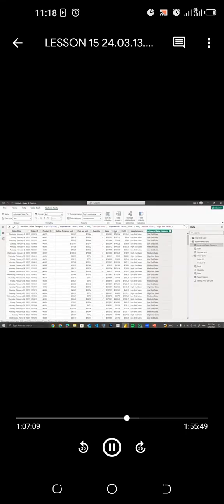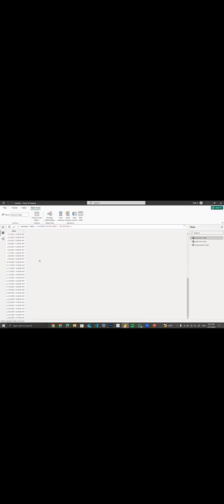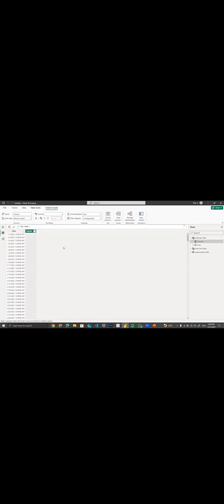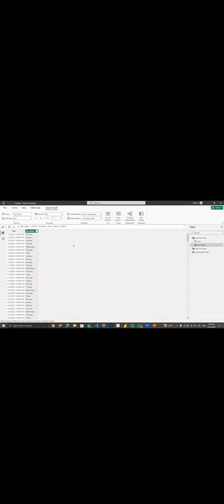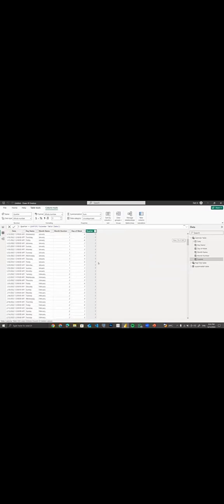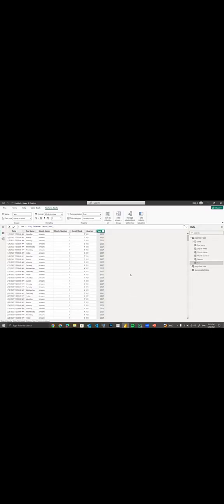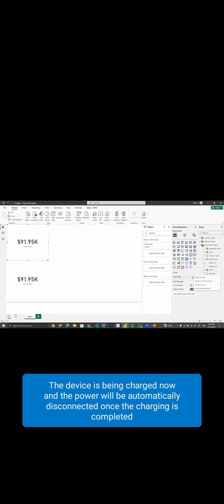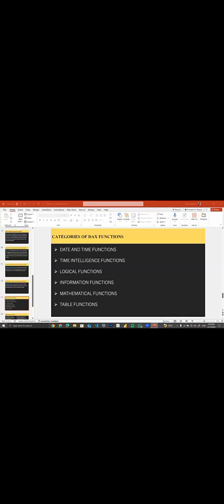DATA ANALYTICS: Lesson 15b (DAX)